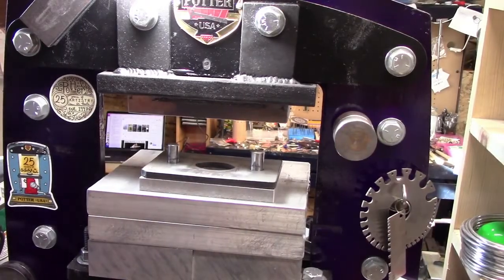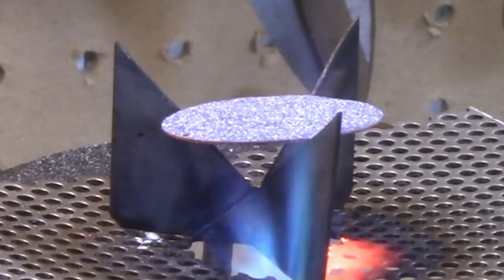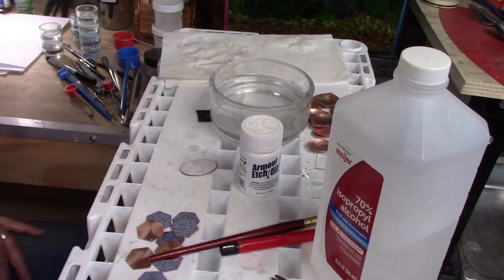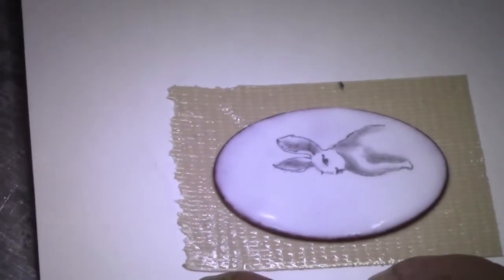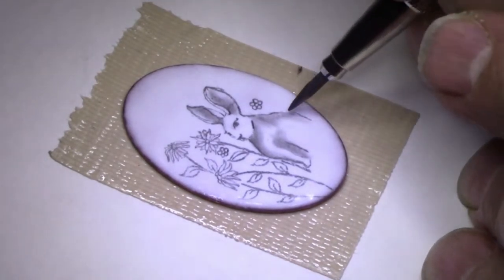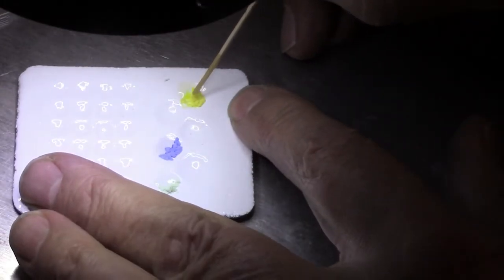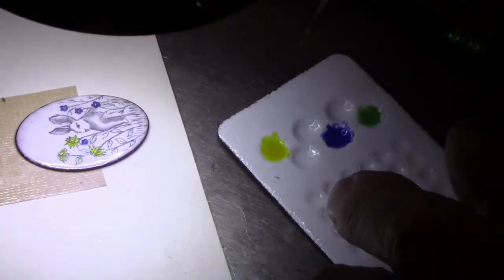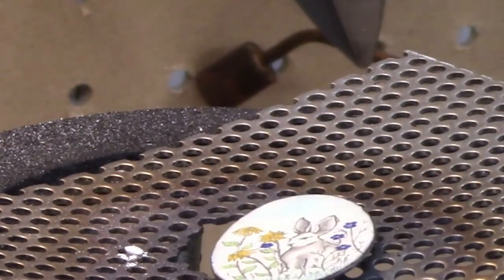Drawing With Graphite On Enamel - A Wee Coney In Amongst The Flowers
In this video I describe the process I am using for drawing and painting directly upon glass enameled surfaces. This is a wonderful creative outlet that allows for a full range of freehand drawing.

Come along with me as I discover how best to make use of these techniques and imagine what then future holds. Unlike many of my demo videos, in this one although I have edited it I have left the key elements as real time video. I find that I get the most out of watching some things in the time they actually take. And. its a video so you can skip ahead as desired. To make that easier for you:
Introduction 0-1:30
Cutting Blanks 1:30-5:00
Prepping Copper 5:00-7:00
Enameling & Firing 7:00-14:00
Surface Preparation 14:00-17:00
Pencil Choice 17:00-19:10
Drawing 19:10-35:00
1st Firing 35:00-36:30
Painting 36:30-52:30
2nd Firing 52:30-end